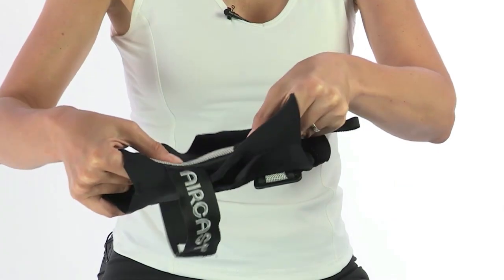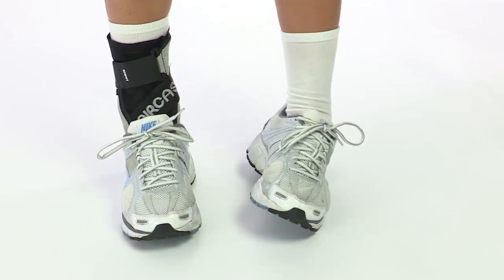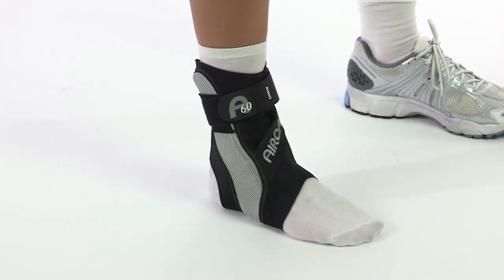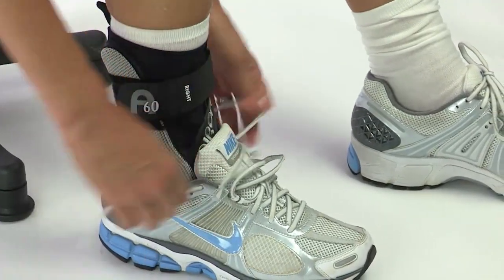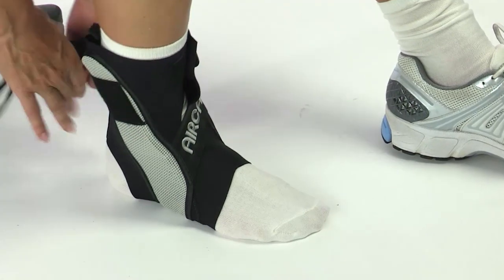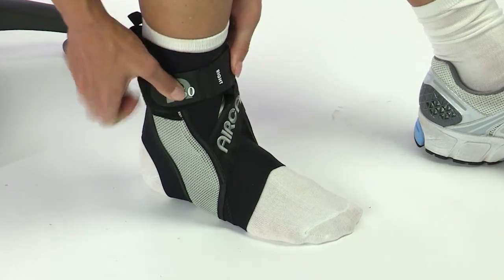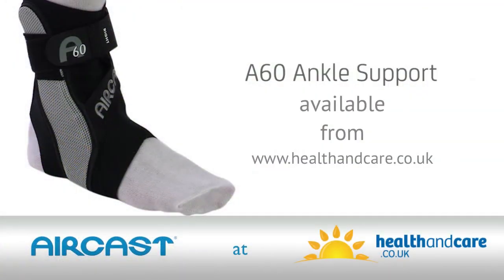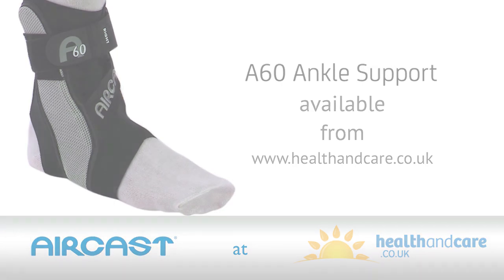Try The Support Brace Worn By Pro-Athlete, Andy Murray!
The Aircast A60 Ankle Brace is a fantastic and supportive tool that's suitable for a wide range of athletics

This quality support brace is designed to stabilise the ankle and foot during a range of sporting activities to help prevent rollover and minimise the risk of injury. It is ideal for use during sports such as tennis, basketball, gold, rugby, running, and hockey.

For maximum convenience, this ankle support is easy to put on, and comfortable to wear with most trainers and sport shoes.

Find more great ankle braces and get free UK delivery on your order with Health and Care